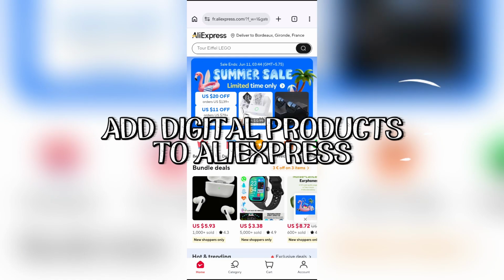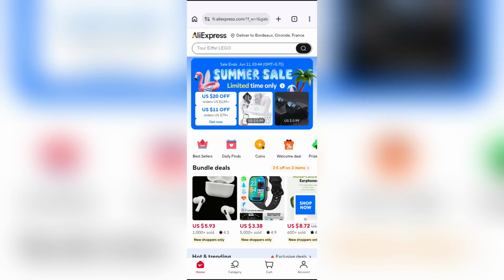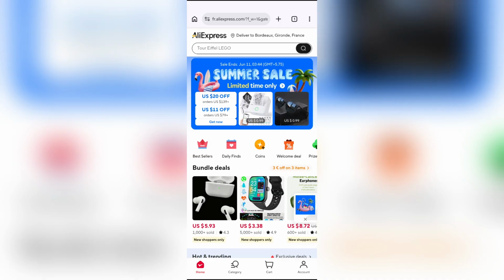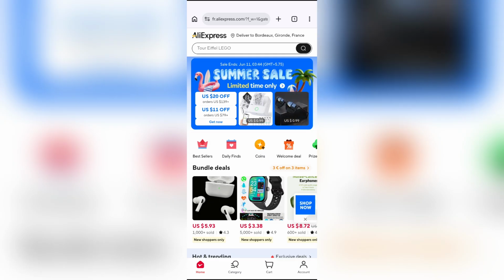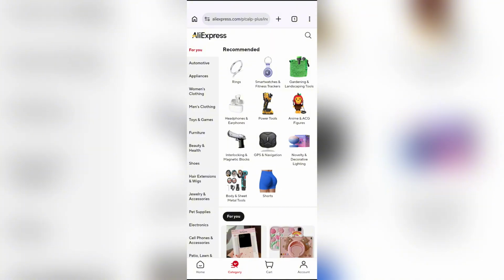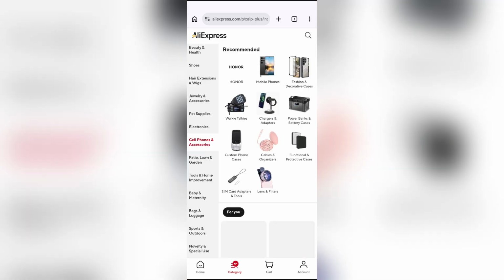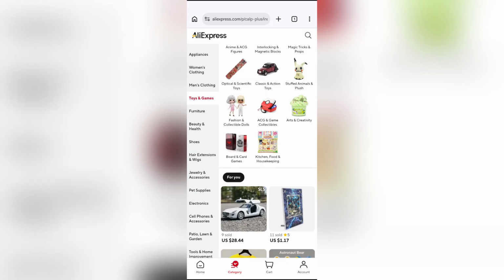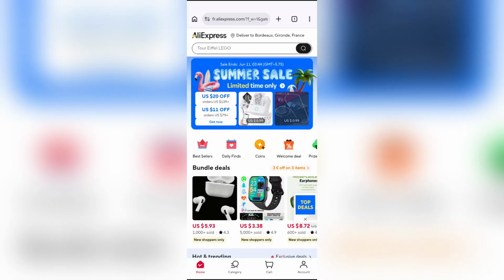How To Add Digital Items In Aliexpress (Full Guide)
This video guides you through the exact steps on how to add digital items in Aliexpress.